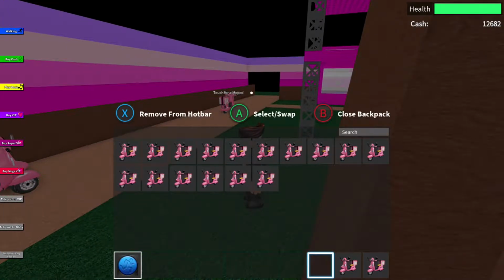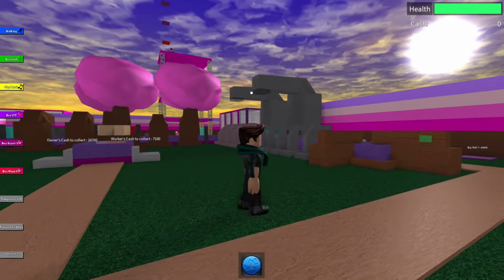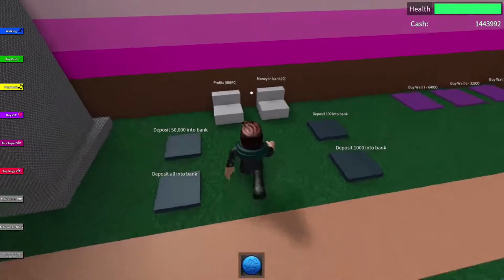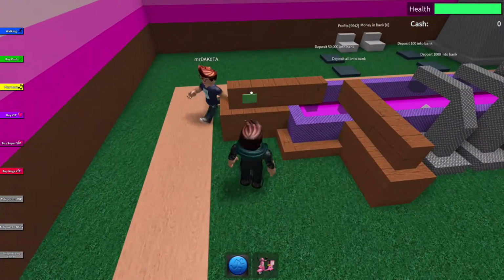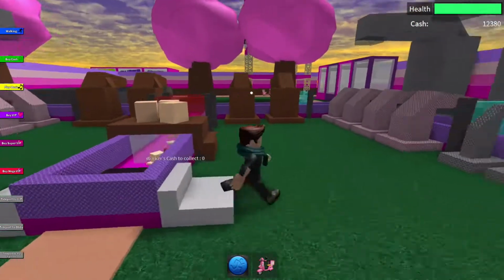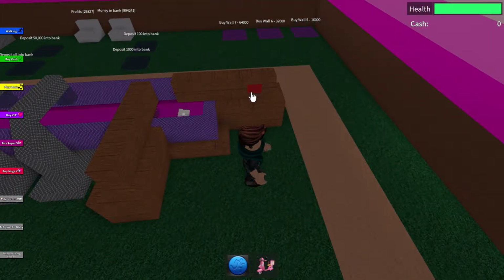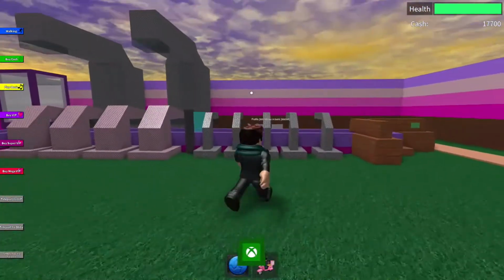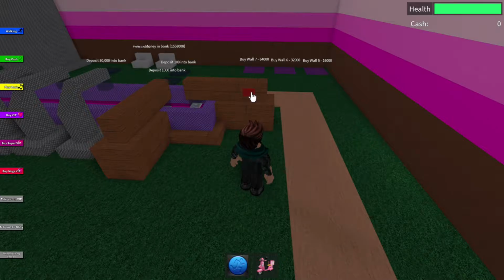ROBLOX HAPPY VALENTINES CANDY TYCOON ( completed part two ) (daily edition # 23 ) xbox one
ROBLOX is the best place to Imagine with Friends™. With the largest user-generated online gaming platform, and over 15 million games created by users, ROBLOX is the #1 gaming site for kids and teens (comScore). Every day, virtual explorers come to ROBLOX to create adventures, play games, role play, and learn with their friends in a family-friendly, immersive, 3D environment. valentines xbox one roblox ps4 completed